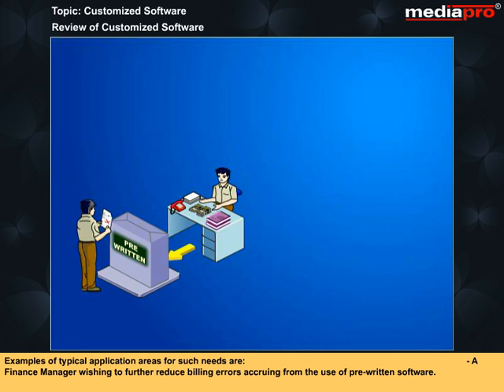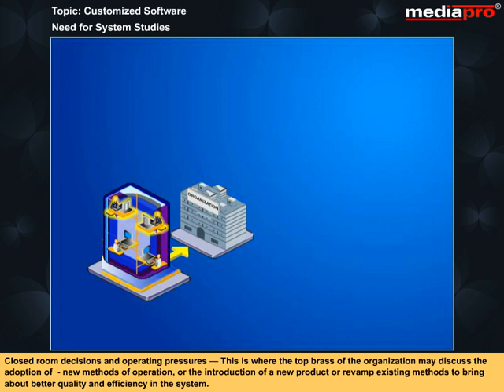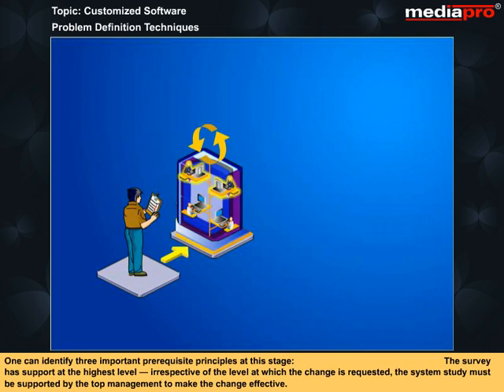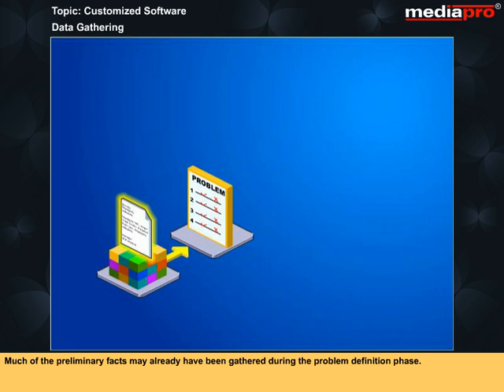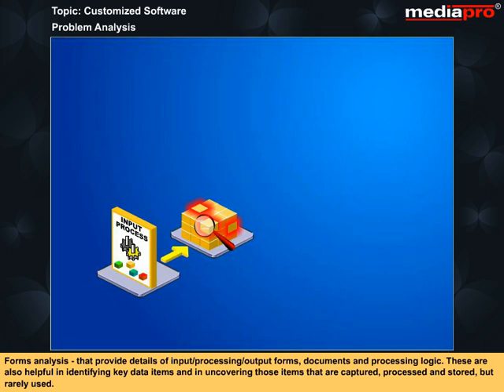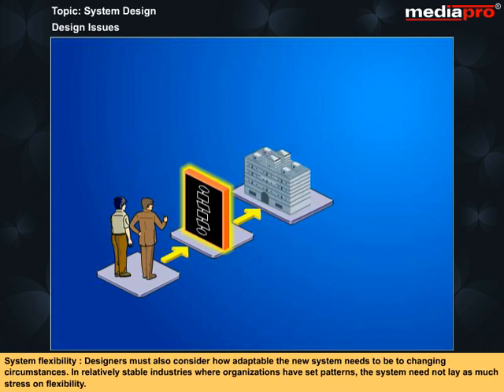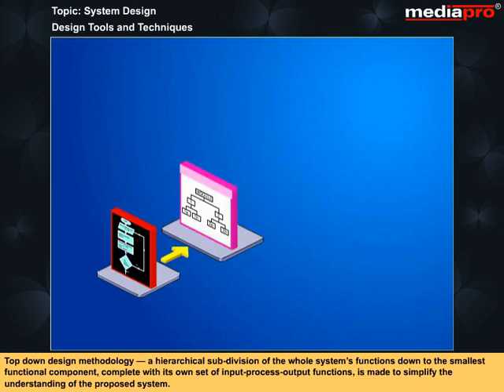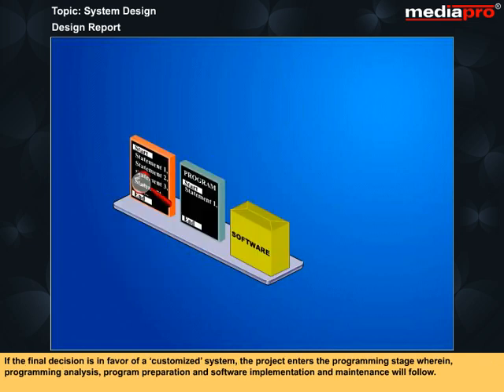Chapter 08 - Systems Analysis and Design